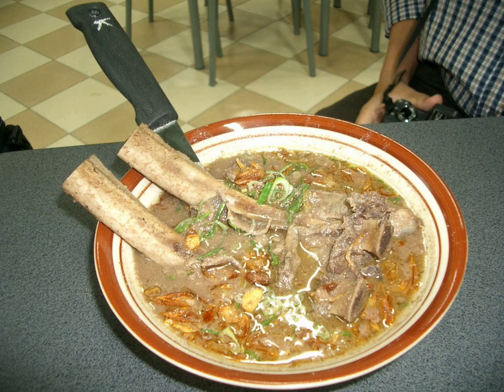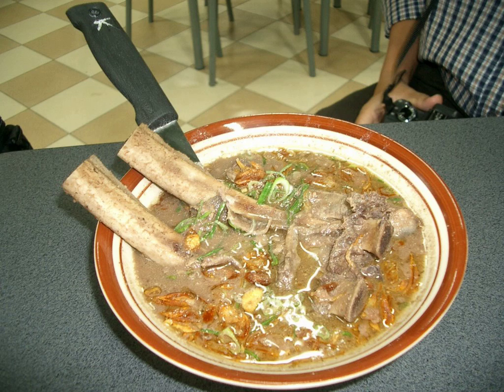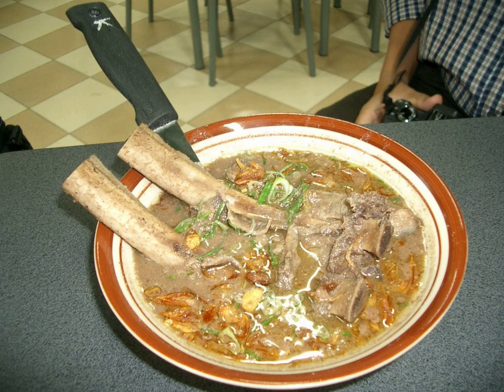Konro | Wikipedia audio article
This is an audio version of the Wikipedia Article:
Konro

00:00:37 undefined
00:01:01 undefined

- Socrates

SUMMARY
Konro is an Indonesian rib soup originating with the Makassarese and Buginese of South Sulawesi. Usually this soup was made with ribs, such as spareribs or beef as main ingredient. The soup is brown-black in color and eaten either with burasa or ketupat cut into bite-size pieces or rice. The spicy and strong-tasting soup is made from a mixture of rich spices, which includes coriander, keluwak (Pangium edule); a fruit that gives it its blackish color, also small amount of nutmeg, turmeric, galangal, cinnamon, tamarind, lemongrass, clove, and salam (Indonesian bayleaf).